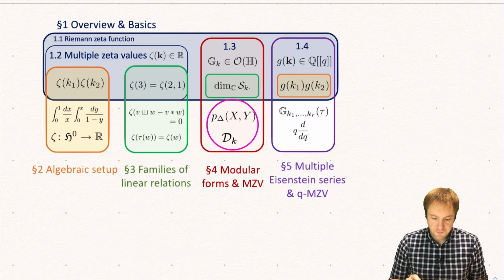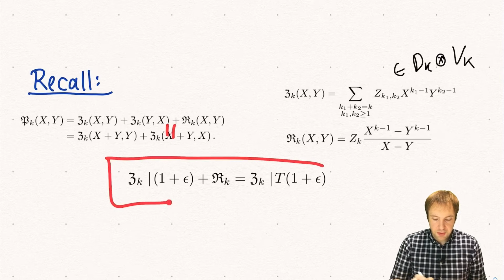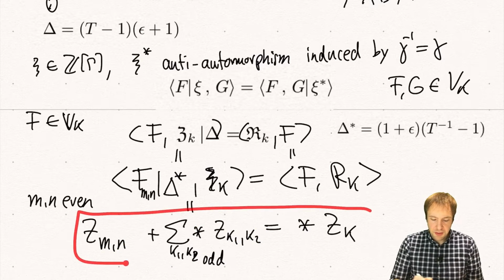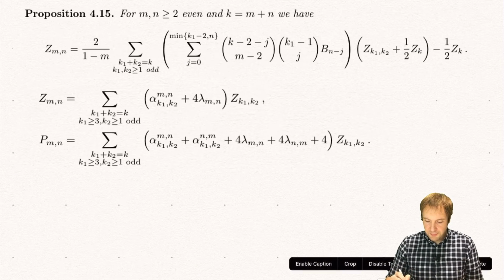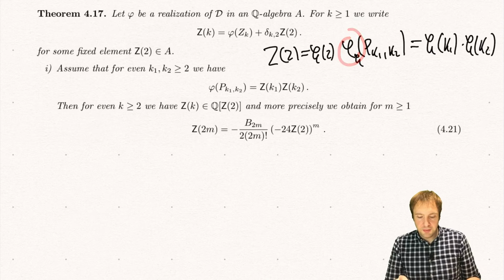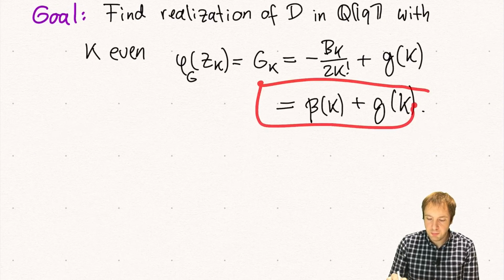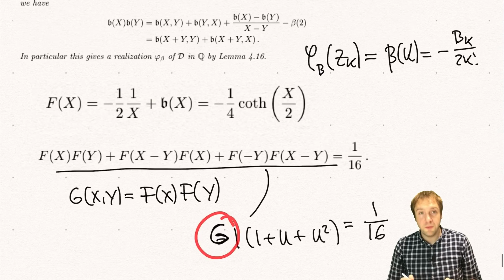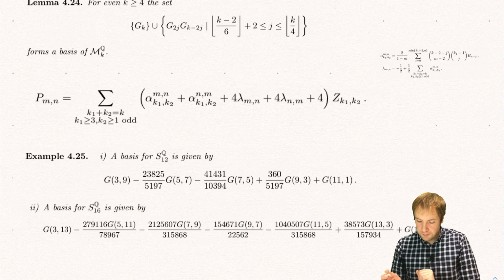Multiple zeta values & modular forms: Lecture 11 - Formal double zeta space II & Combinatorial DES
This is the eleventh lecture of the course "Multiple zeta values and modular forms" at Nagoya University (Spring 2020).